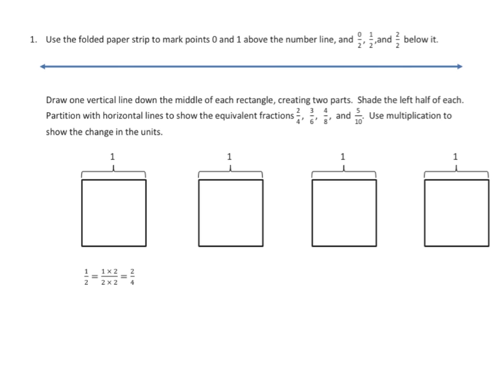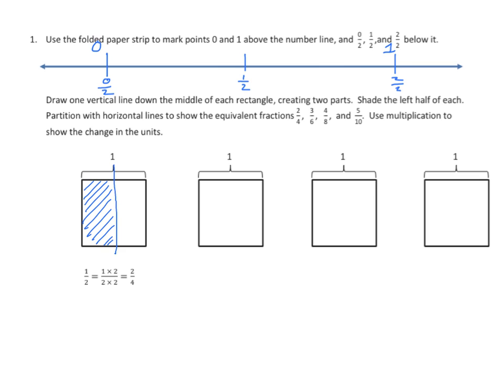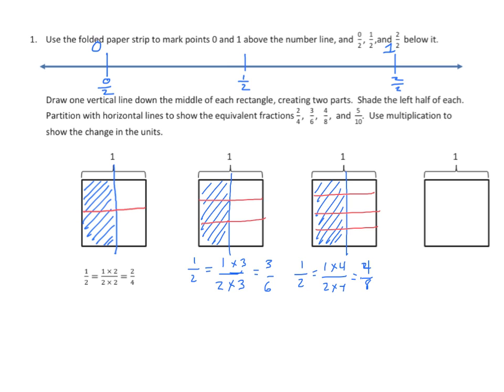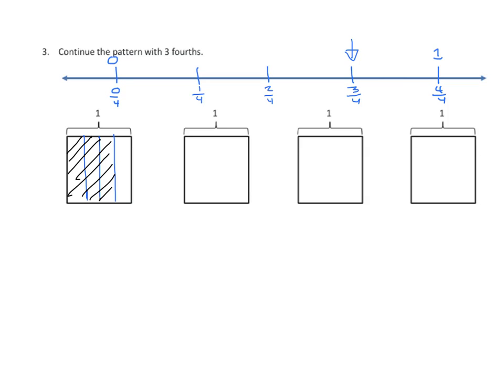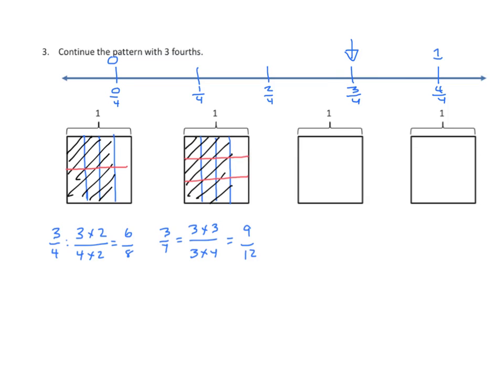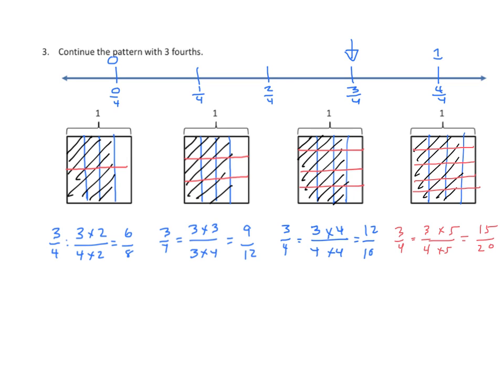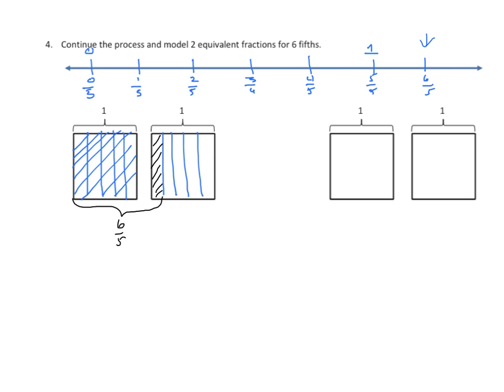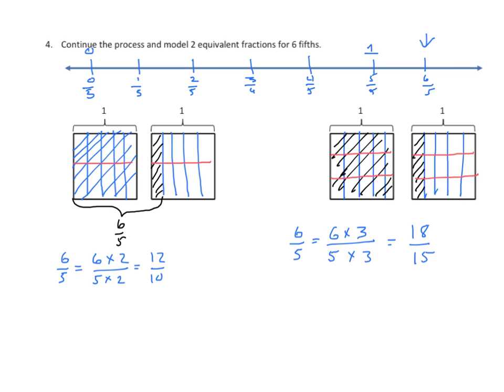Grade 5 EngageNY Eureka Math Module 3 Lesson 1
Make equivalent fractions with the number line, the area model, and numbers.